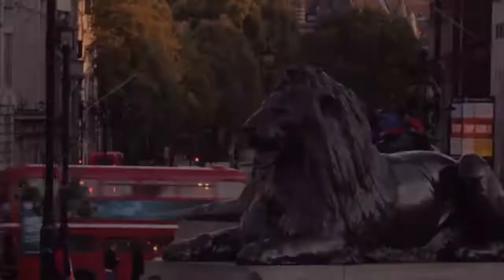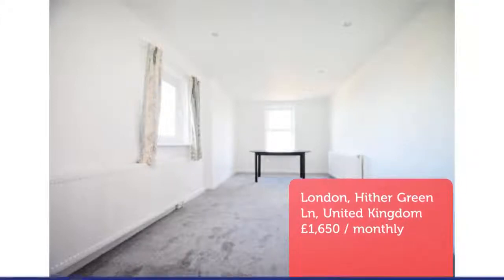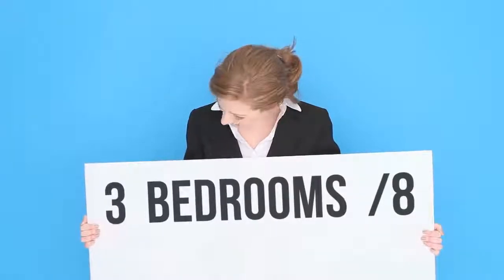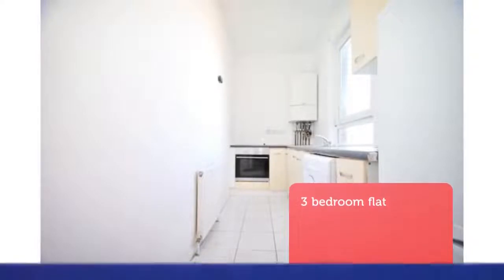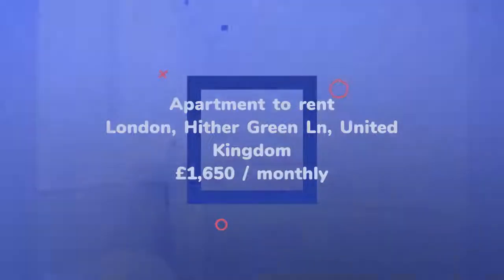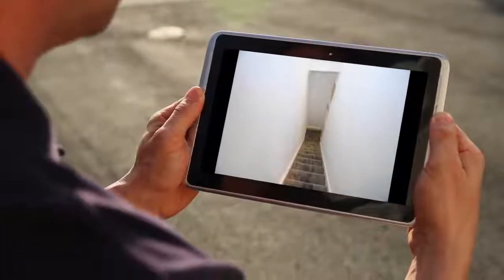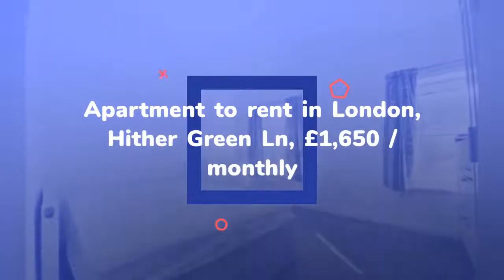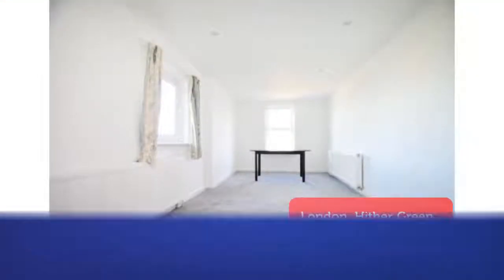Apartment to rent in London, Hither Green Ln, £1,650 / monthly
3 Bedrooms

London, Hither Green Ln, United Kingdom
3 bedroom flat